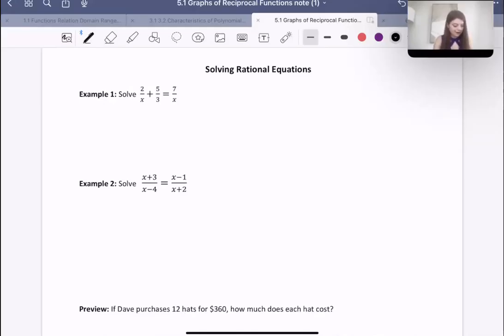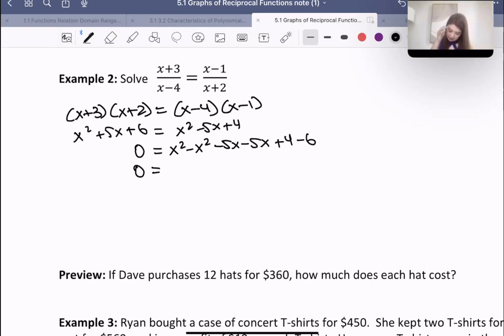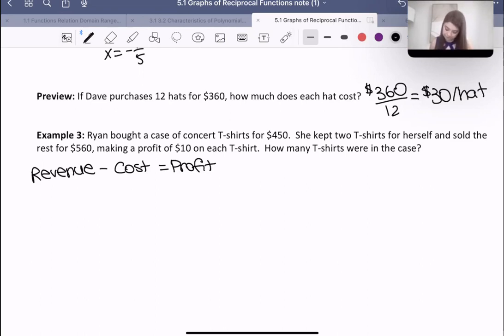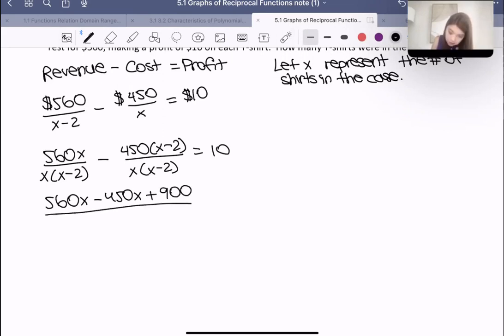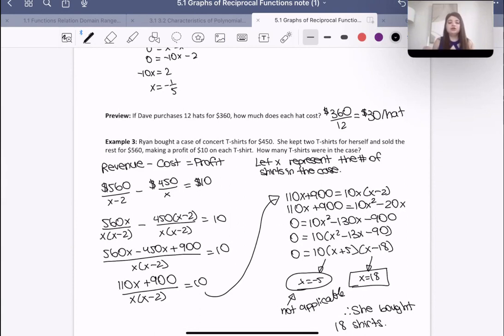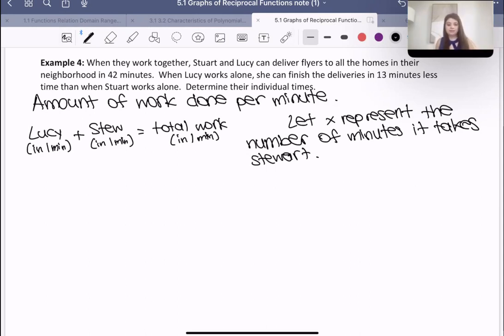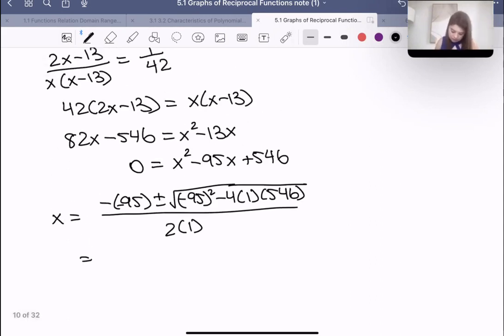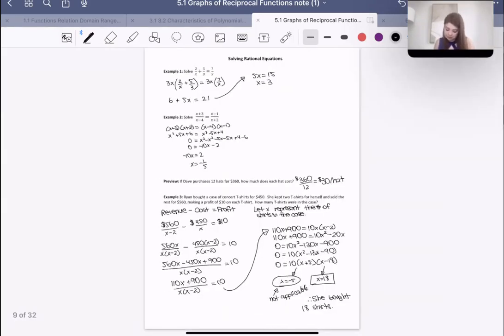Solving Rational Equations